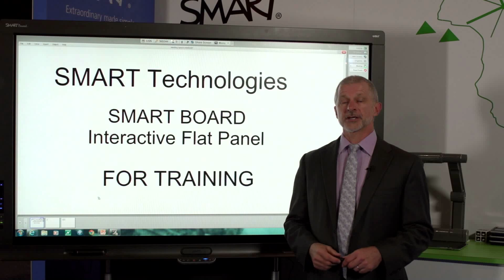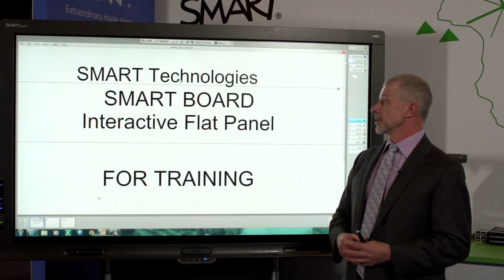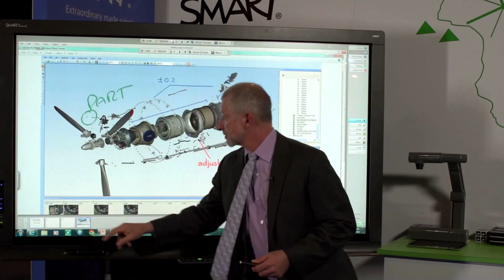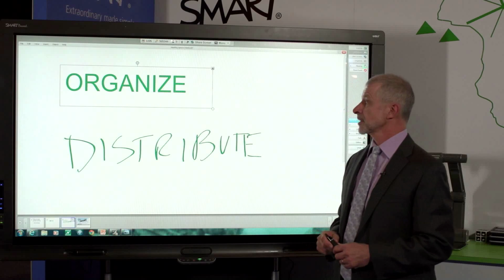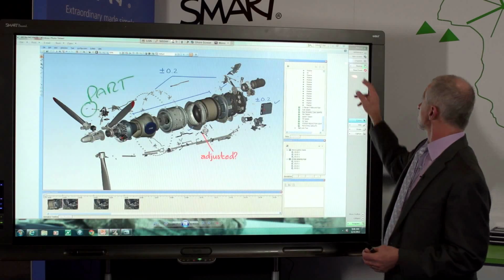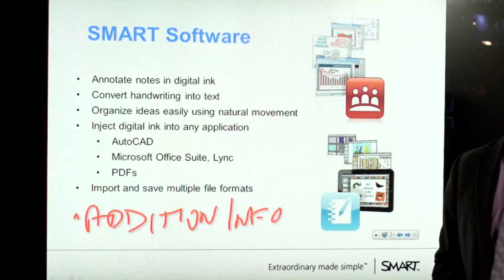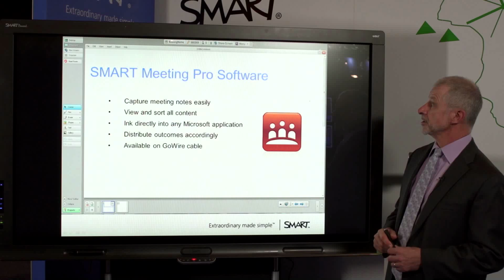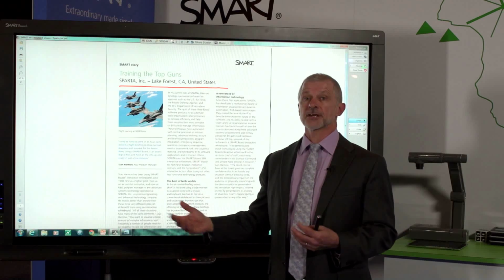SMART Collaboration Systems for Training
See how you can transform your military and first responder training using SMART collaboration solutions.